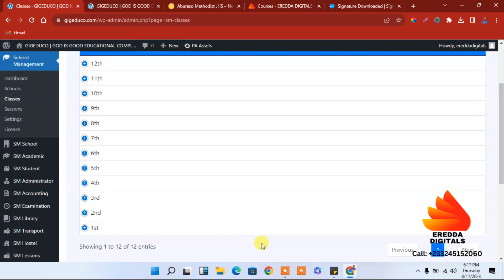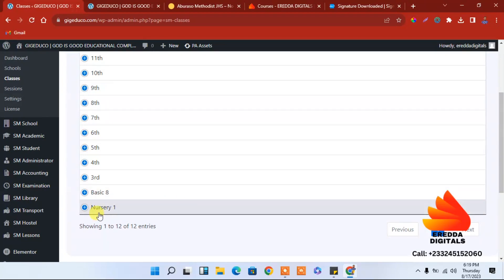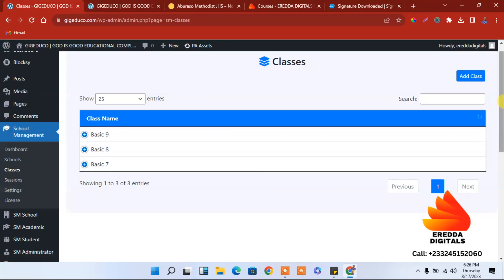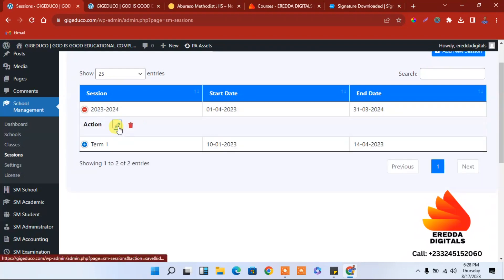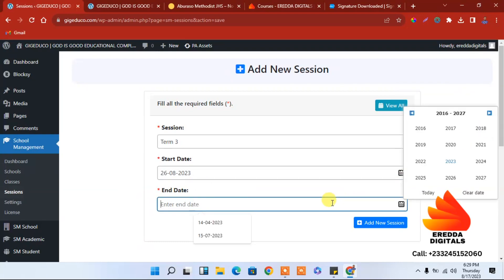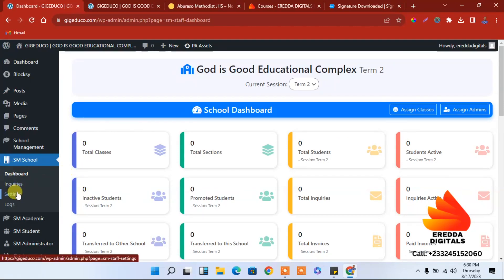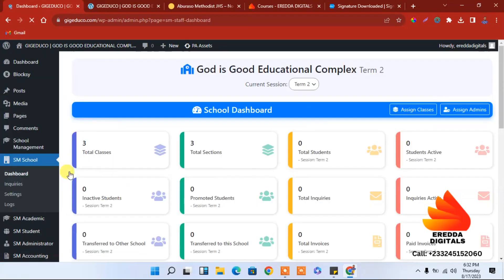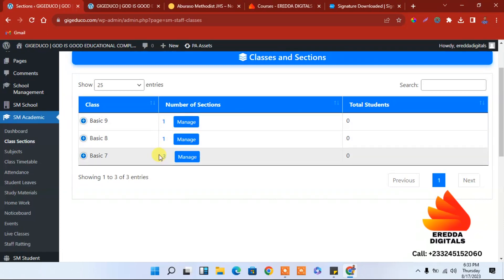Building a School Management System with WordPress Part 14